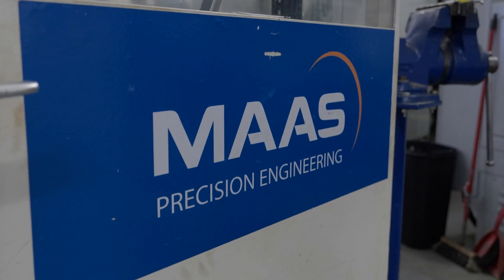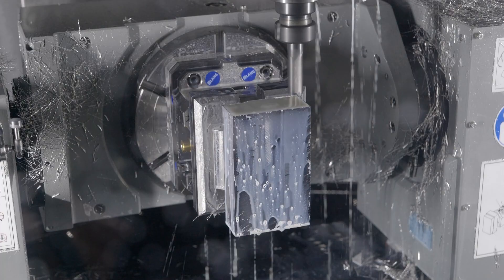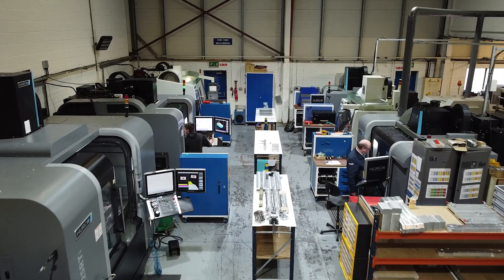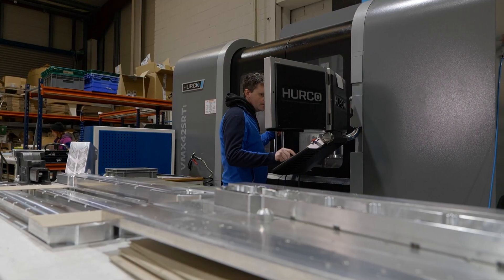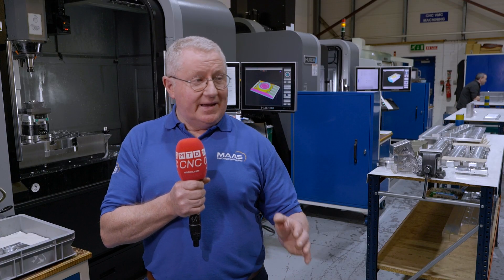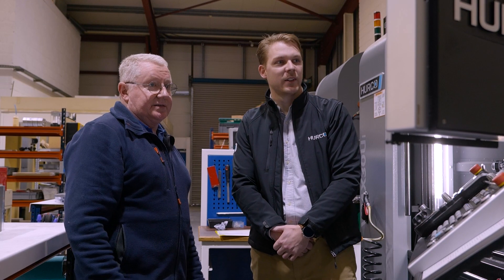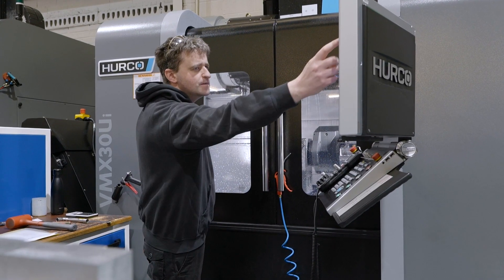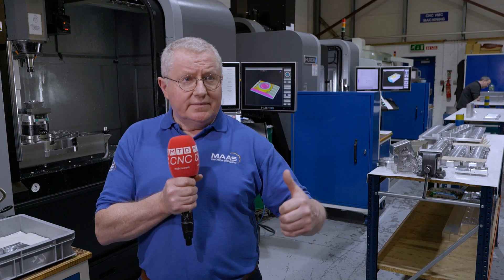Maas Precision - Dimensionally correct, cosmetically perfect. Why Maas use Hurco machines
Based in County Cork, in the South of Ireland, Maas Precision Engineering was first formed in 1995. Their business model is based on the manufacture and supply of machined parts and components to a variety of customers and industries. As an extra service, Maas offers design, prototyping and product development. “Dimensionally correct, cosmetically perfect” is their motto. Parts that are not only accurate and functional, but they must look great aesthetically too.
CNC milling is performed by 7 Hurco CNC vertical machining centres. The first was supplied more than 20 years ago and is still running today. All quantities are covered. Maas will manufacture one-offs and small batches up to high volumes of 20,000 or more. Says Tadhg Hurley, Managing Director “We owe our total business success to Hurco. We are confident in the machines. We know we can turn parts around quickly, making Prototypes in a day, 2 days max. Every person here can program every machine”. He continues “Whether it be a 20-year-old machine or a brand new 5 axis, we can program on the machines and do things really quickly, because we know it’s going to be right”.
The machines play their part, but Maas is clearly a well-managed business that is committed to training its people and to making the right investment at the right time.
In 2018, they purchased their first 5 axis machine, a VMX42SRTi with swivel B axis and rotary C axis set in the table. The main benefit was to complete more operations in a single set-up.
The versatility of the VMX42SRTi design allows it to be used as a full capacity 3 axis machine when needed. Some additional training was required to understand part set-up and the axes of rotation, but 5-sided and rotary 3+2 jobs can all be programmed at the Hurco Max 5 control using the same easy to use conversational prompts that are used for 3 axis applications. The transition to 5 axis machining was clearly a success, because the next investment was a Hurco VMX30Ui. This time, a more compact trunnion design. Programs can easily be transferred between the machines, new or old depending upon capacity utilisation. Maas must be able to respond quickly to changing customer demands. Knowledge that production runs can be readily swapped between machines helps to build confidence that challenging targets can be achieved.
Dale Thomas, Production Manager, describes a variety of components that are manufactured by Maas for a ROV (remotely operated vehicle) used in bomb disposal. Many of these parts are made on the 5 axis Hurco machines avoiding the need for the additional fixtures that would be required if only 3 axes were available. One job previously required 6 set-ups. Moving it to the new 5 axis machine reduced the production time significantly shaving several hours off the run. There is a lot of metal to remove to reduce weight to a minimum, whilst retaining strength. These parts can be programmed offline or directly on the machine control. Maas benefits from the use of the Ultipocket and DXF software options on all their Hurco machines.
Maas pride themselves in making high quality, accurate components. Several testimonials from satisfied customers are listed on their website. This is always a great reference to use when searching for a new component supplier.